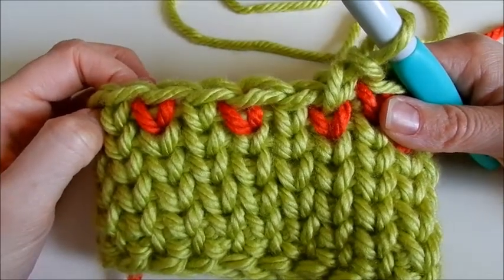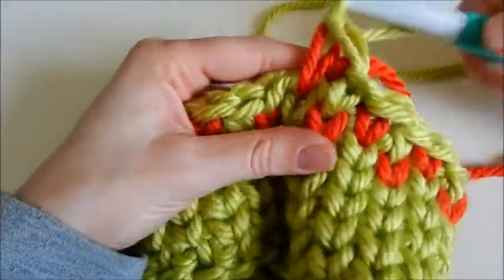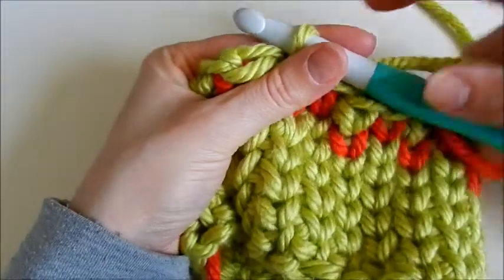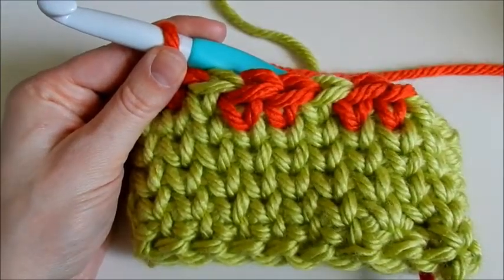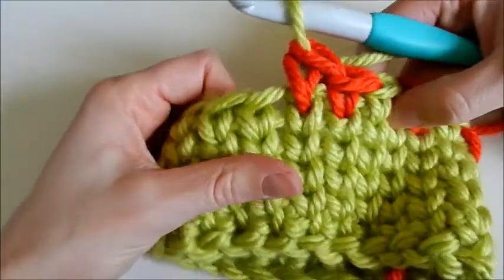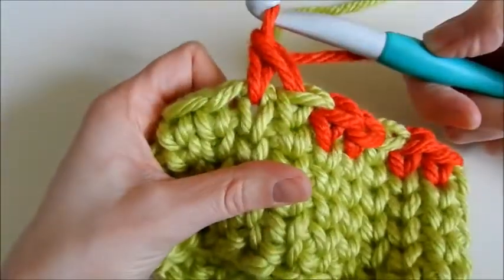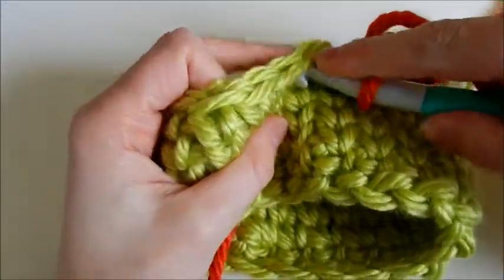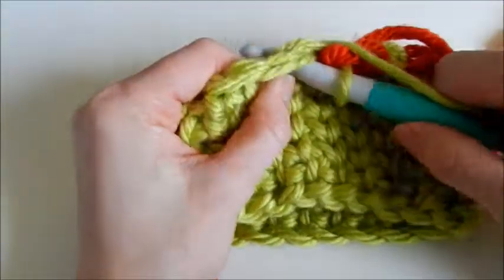2 Ways to Change Colors With Fair Isle Crochet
FairIsleFriday Series
Learn 2 ways to change colors with the center single crochet stitch.
Last Friday you learned how to center single crochet. This week change colors. Next week? I'll have a new Ikat pattern for you on my blog. along with details about color charting!
You can get the Fair Isle Hat Patterns in my shop.